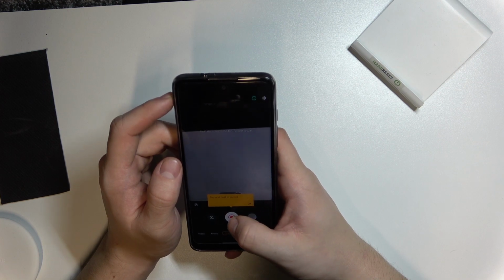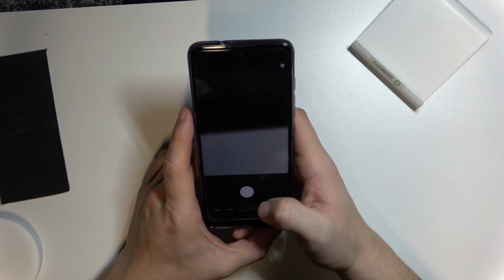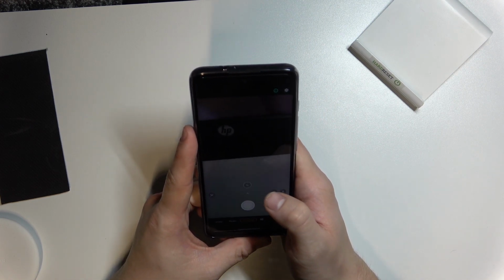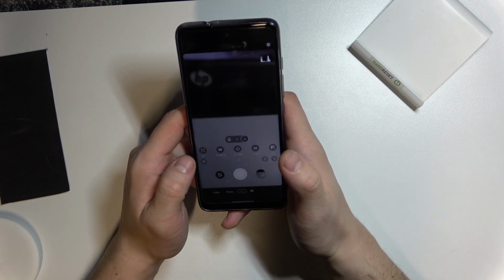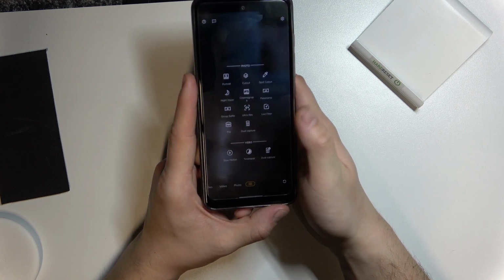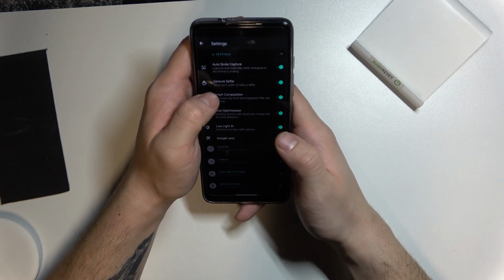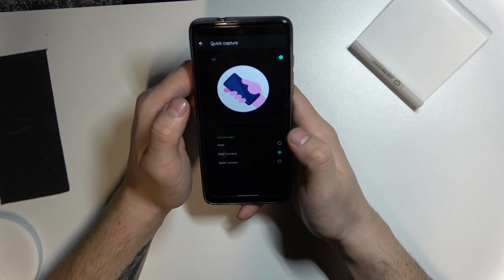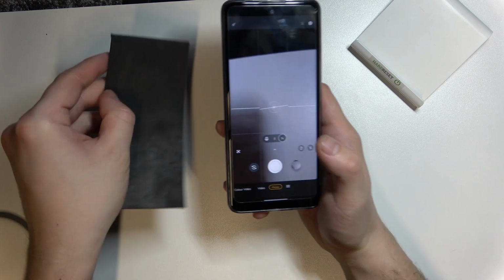Check out Camera Preview of Motorola Moto G60S - All Camera Settings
In this video, our expert will show you how Camera of the Motorola Moto G60S really works! Just stay with us, and spare a couple of minutes to watch this Camera Preview in order to find out what it has to offer for its user. So, don’t wait, let’s get started!

How to Camera of MOTOROLA MOTO G60S Works? How to Good Camera of MOTOROLA MOTO G60S Works? How to Camera of MOTOROLA MOTO G60S Presents Itself? How to Locate Camera in MOTOROLA MOTO G60S? How to Operate Camera in MOTOROLA MOTO G60S? How Camera Preview Looks Like in MOTOROLA MOTO G60S?